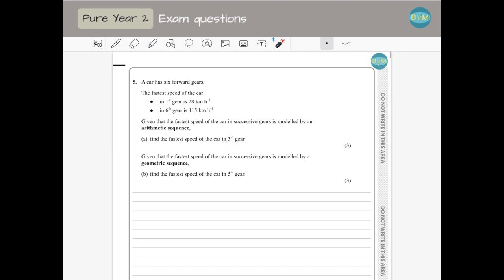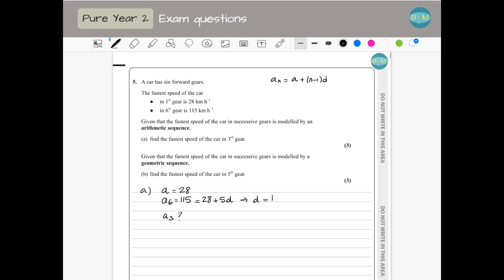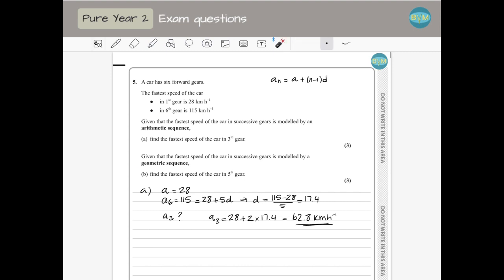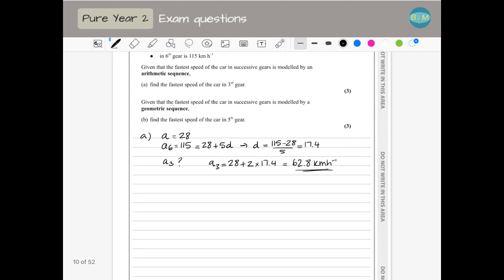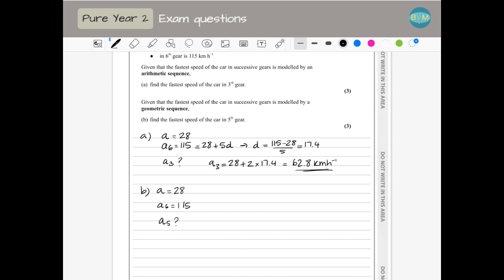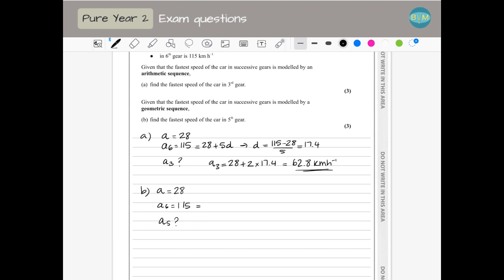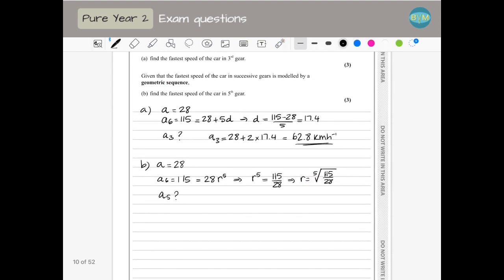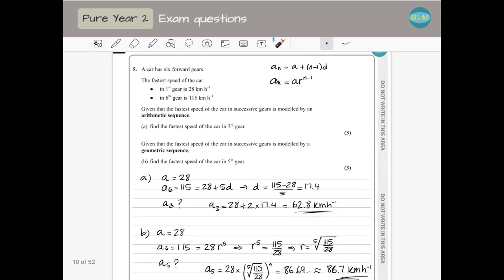A Level maths November 2020 Question 5 Paper 1 Edexcel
Modelling with arithmetic and geometric sequences.